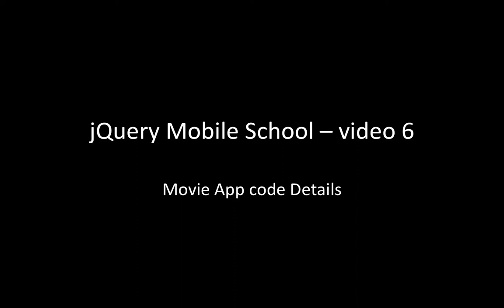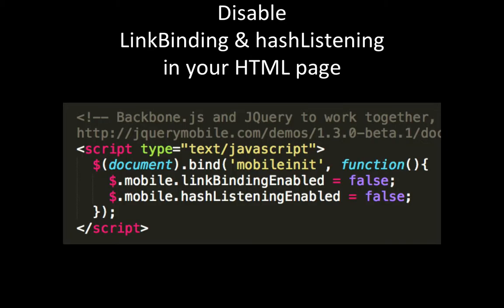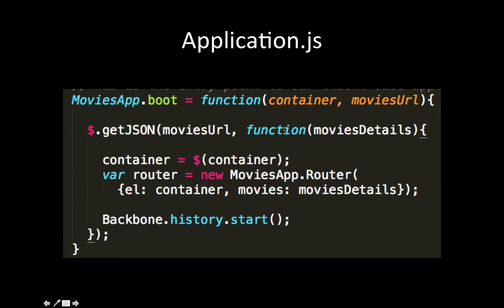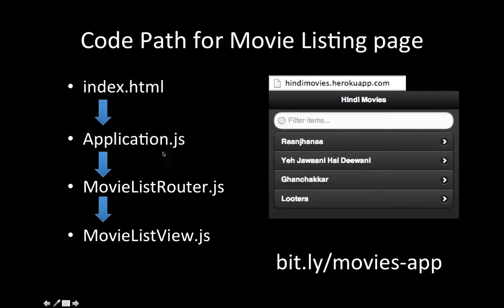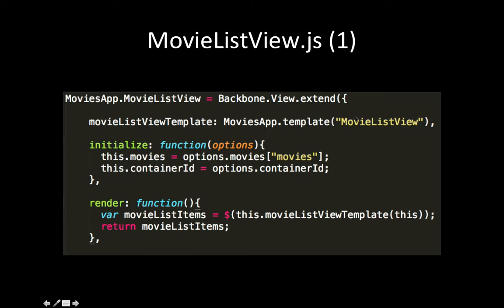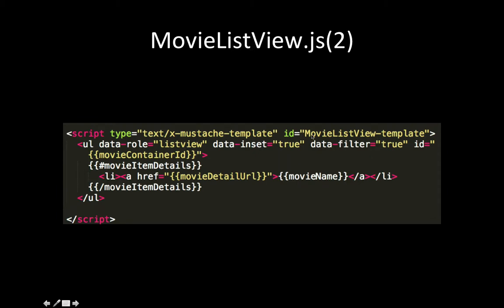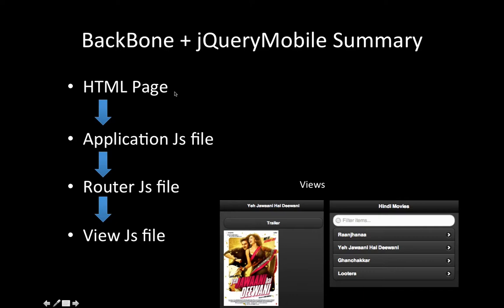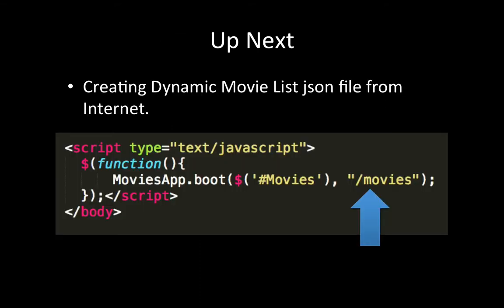jQuery Mobile tutorial - 6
Deep dive into how we orgnise our jQuery Mobile app using backbone.js